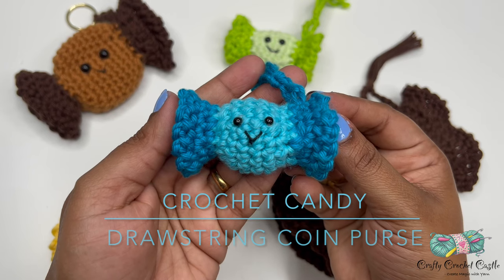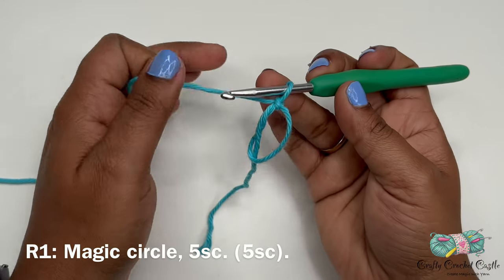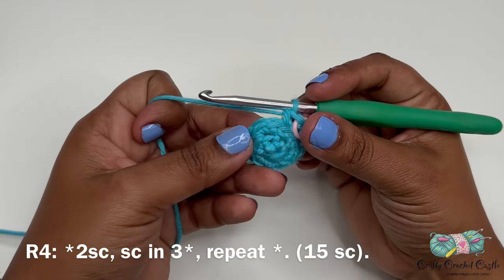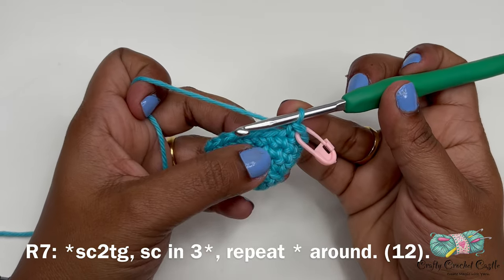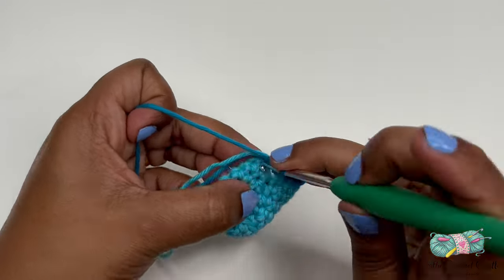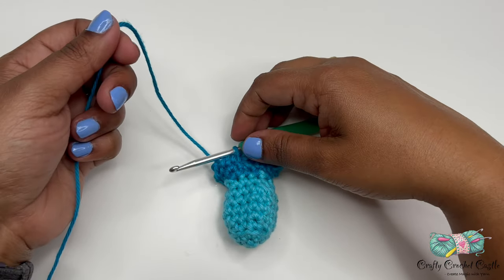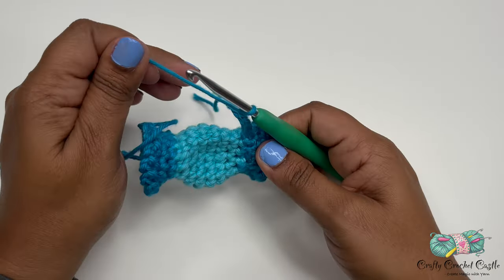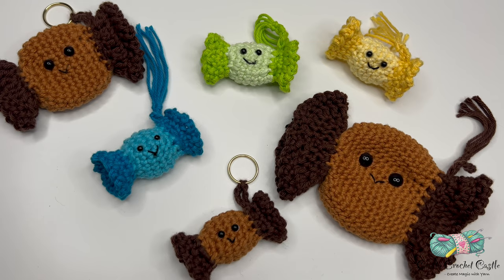How to Crochet Candy Drawstring Coin Purse | Quarter Holder | Keychain | Beginner Friendly Tutorial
The pattern provides instructions for crocheting candy drawstring coin purses in three di erent sizes. The small purse is perfect for a quarter and can be hung with keys. This is helpful for shopping trips that require a quarter to unlock carts. The medium size holds all your change and can be used as a keychain, or fit in your bag. The big purse can hold both cash and coins. I hope you will crochet this along with me.

Finished Size
My finished size using worsted weight yarn and 4.5 mm crochet hook was
Small: 3 inches long and 1.25 inches tall. Medium: 4 inches long and 2.5 inches tall. Big: 6 inches long and 4 inches tall.

Gauge
4 rows of 7 hdc = 2 x 2 inches

Written Instructions:

ch - chain
st - stitch
sc - single crochet
sc2tg - single crochet 2 together/ single crochet decrease
* * - Patterns to be repeated
FO - Fasten o ff
R - round/row

Materials
Yarn: Worsted Weight 100% Cotton Yarn. I used I love this Cotton Yarn in Brown and Antique Gold.
Hook: 4.5 mm crochet hook or hook used to attain gauge
Scissors
Yarn Needle
Stitch Markers
Black embroidery thread and needle Eyes and Hot Glue Gun (Optional)
Key Ring (Optional)

I would love to see your finished projects. Share your finished projects with the hashtag CraftyCrochetCastle and also tag me when you post them on your social media pages.